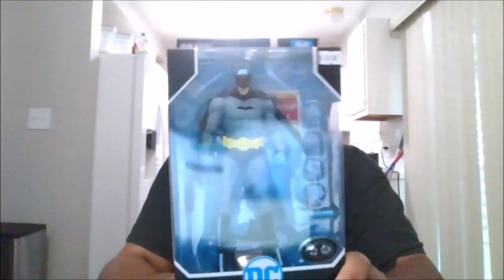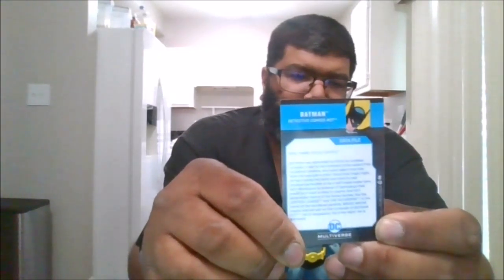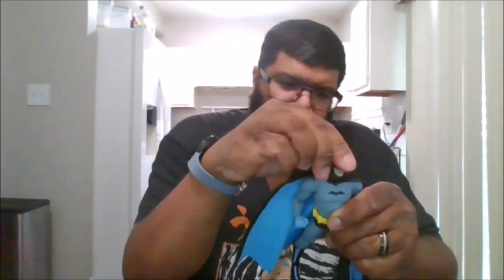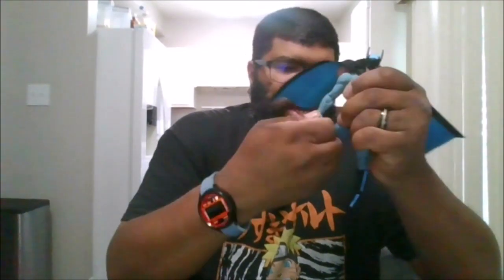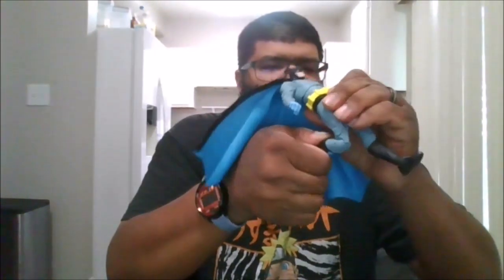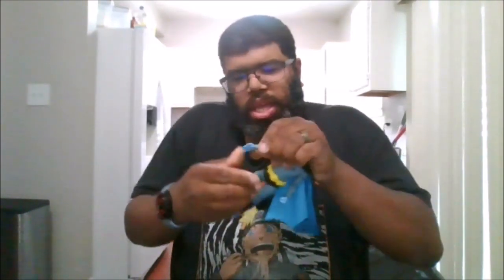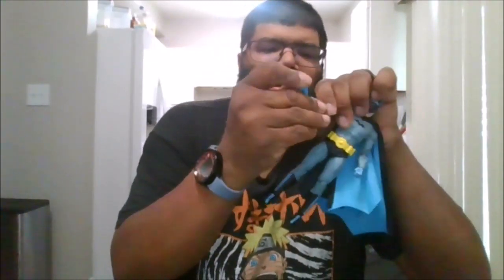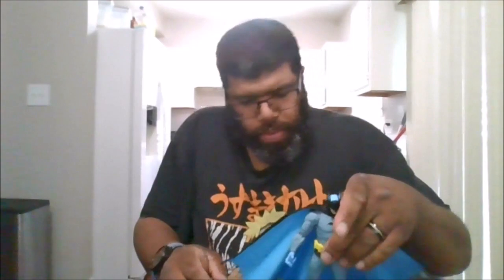Mcfarlane Platinum Edition Blue 1st appearance batman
This is a a review on Mcfarlane Platinum Edition Blue 1st appearance batman